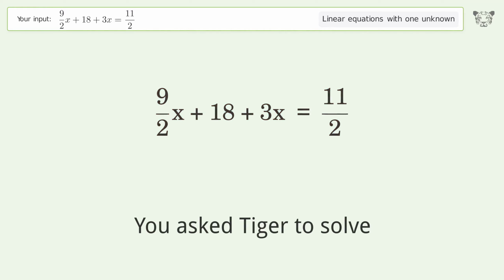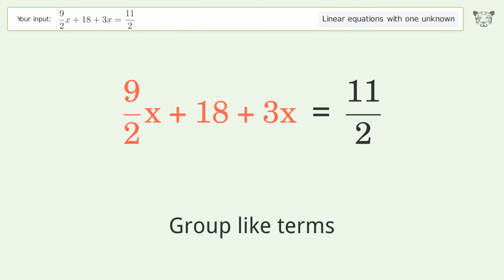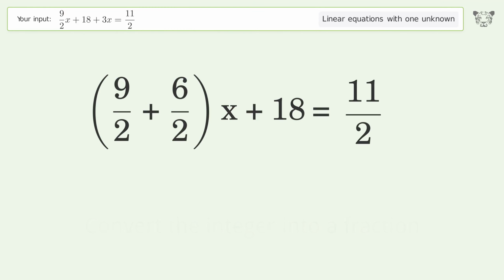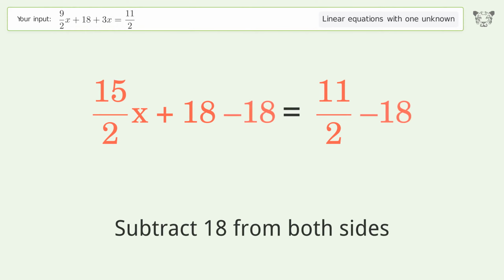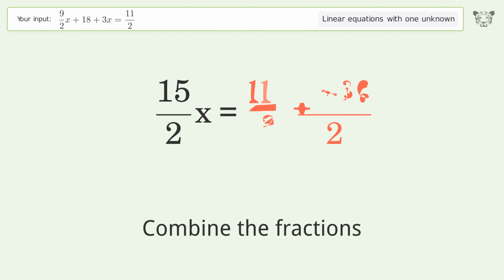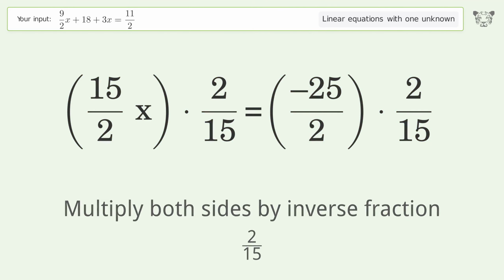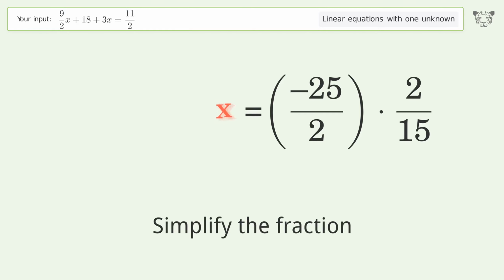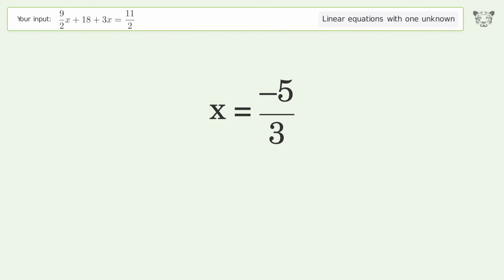Solve 9/2x+18+3x=11/2: Linear Equation Video Solution | Tiger Algebra